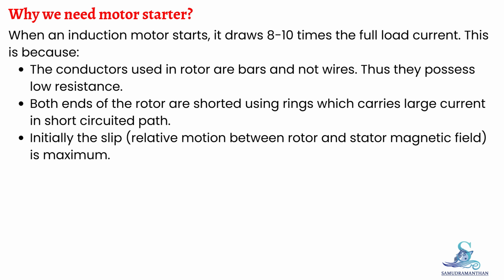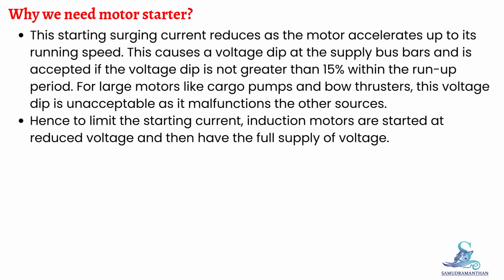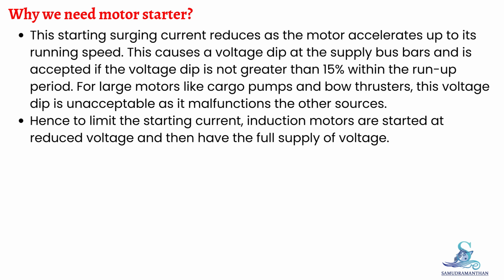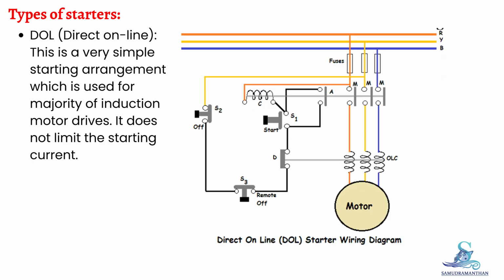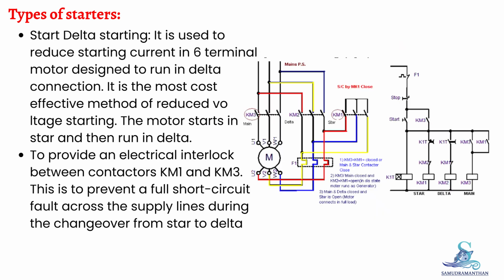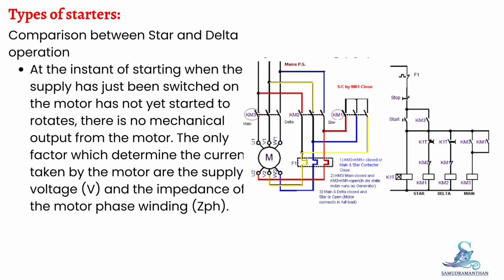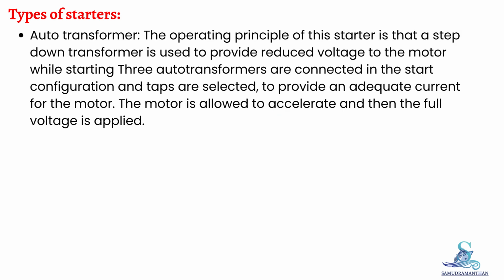Why Motor Starters are Essential: Types and Functions Explained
Explore the importance of motor starters in electrical systems and how they protect motors from damage. This guide covers the different types of motor starters, including direct-on-line, star-delta, and auto-transformer starters, and explains when and why each is used.